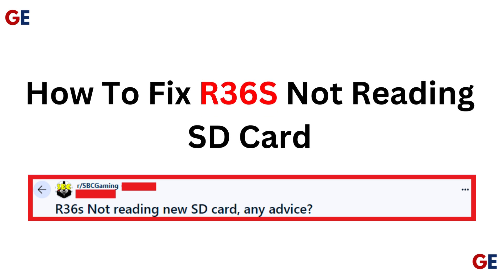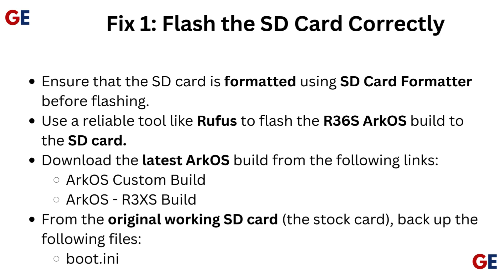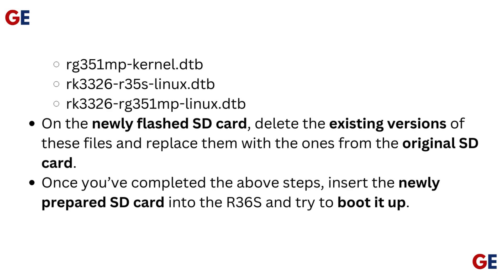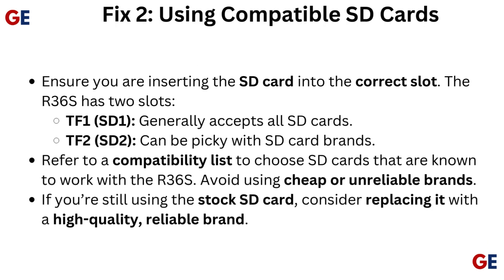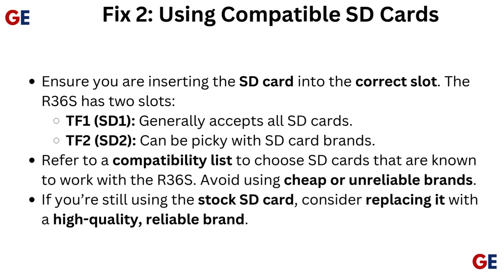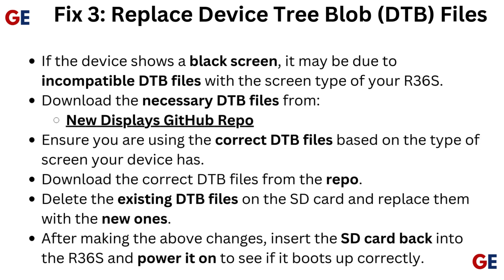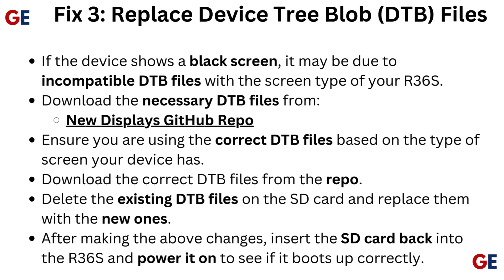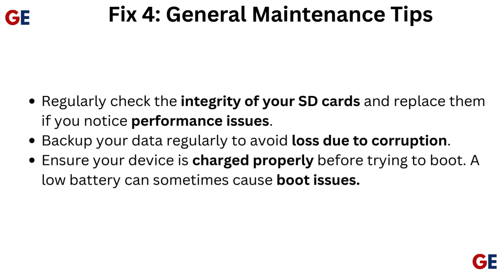How to Fix R36S Not Reading SD Card | SD Card Detection & Format Troubleshooting Guide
Join us in this detailed video as we explore effective methods to fix the R36S device that fails to read an SD card. We will discuss potential causes of the issue and demonstrate practical solutions to restore functionality. This video is designed to assist users in overcoming this common technical challenge with ease.